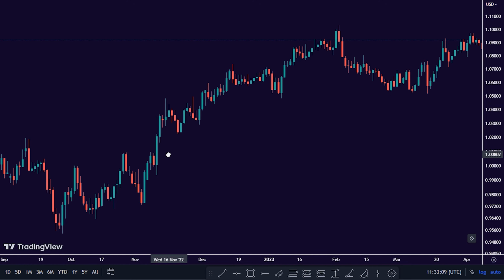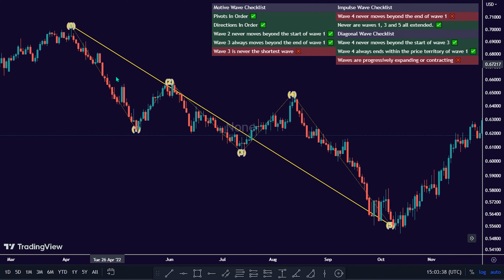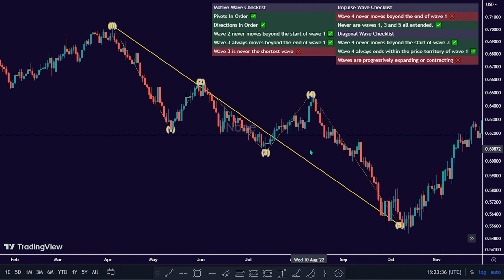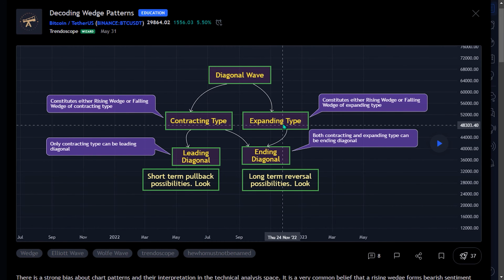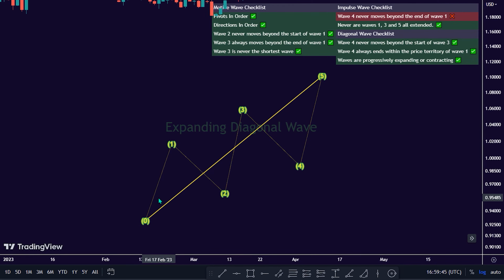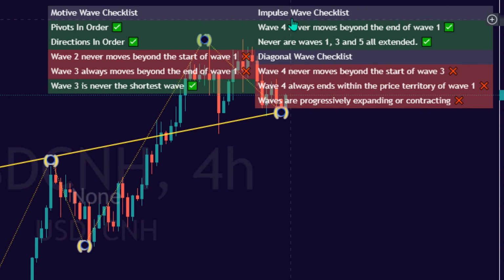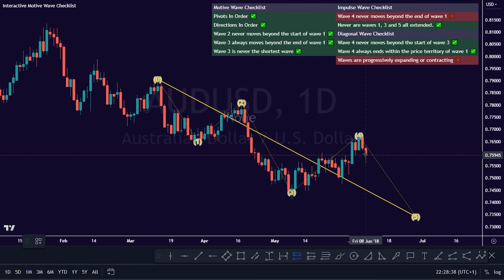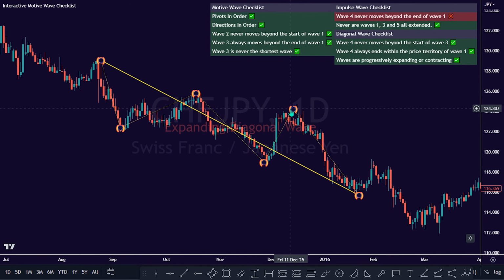Interactive Motive Wave Checklist Indicator Trading Strategy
FXDailyReport.com - Interactive Motive Wave Checklist Indicator Trading Strategy